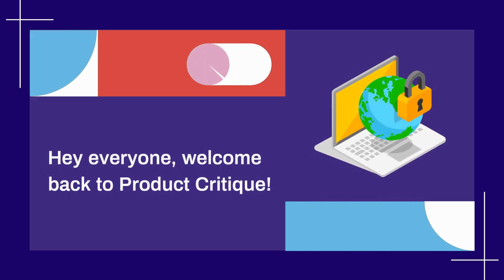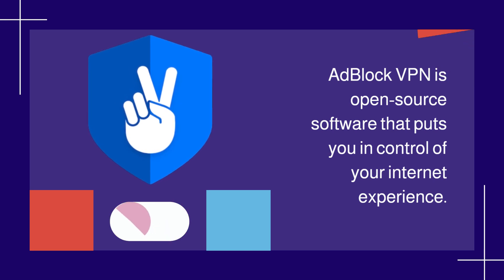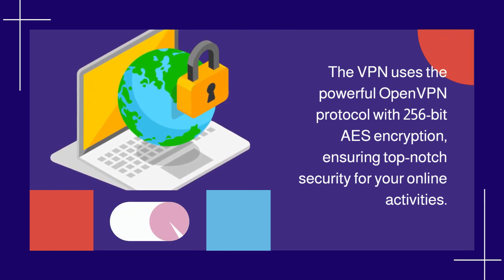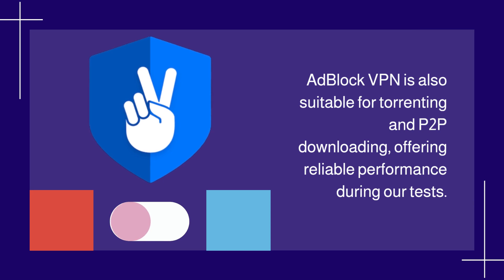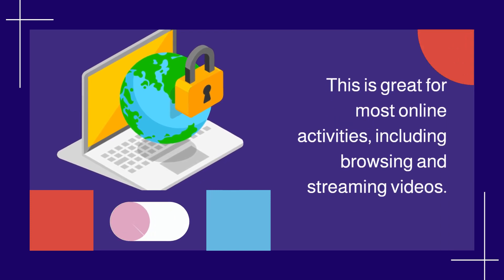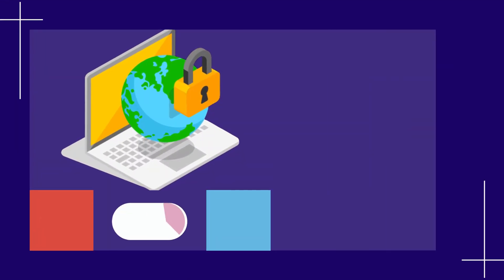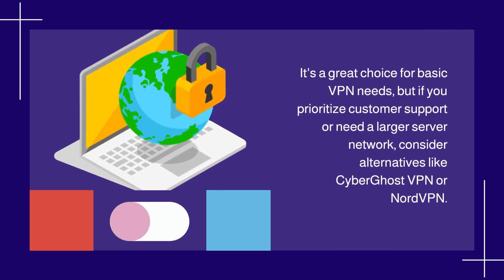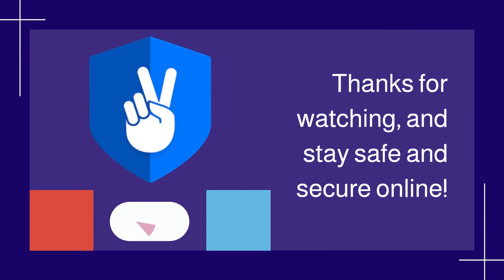AdBlock VPN Review | Blocking Ads with Power!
Welcome to our comprehensive AdBlock VPN review! In this video, we'll explore the world of ad-free and secure browsing with AdBlock VPN. As a powerful combination of an ad blocker and a virtual private network, AdBlock VPN offers not only an ad-free online experience but also robust encryption and enhanced privacy. Join us as we test its ad-blocking capabilities, evaluate its performance on different devices, and discuss its ease of use and customer support. Whether you're tired of intrusive ads or looking to protect your online data, this review will help you understand why AdBlock VPN is a game-changer for your digital life.